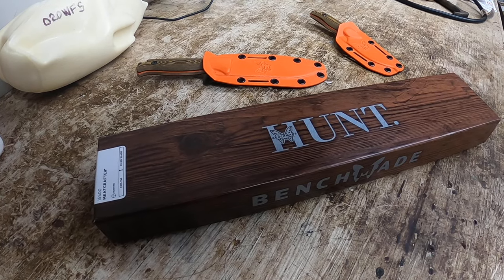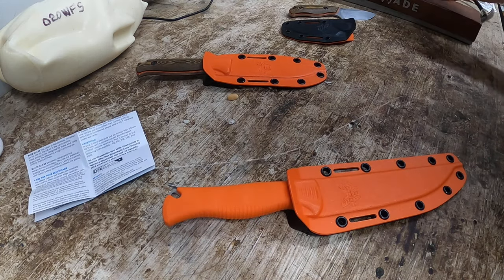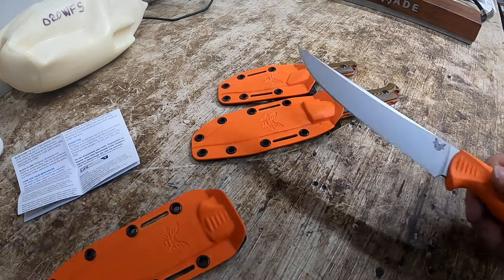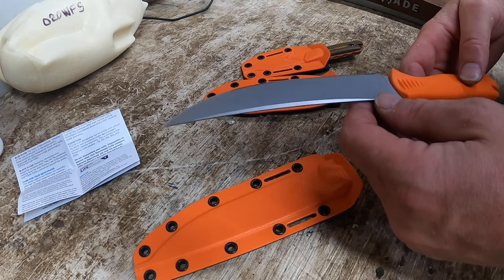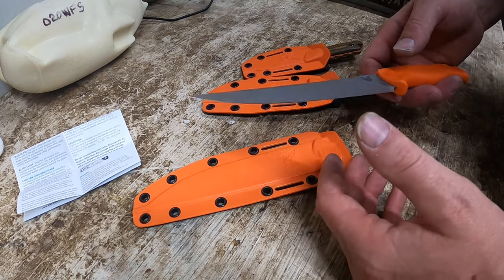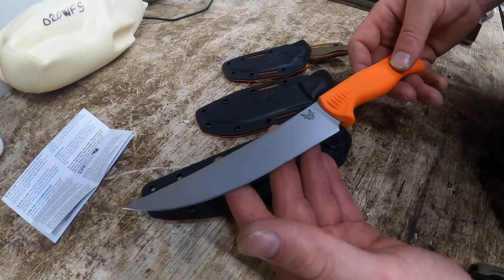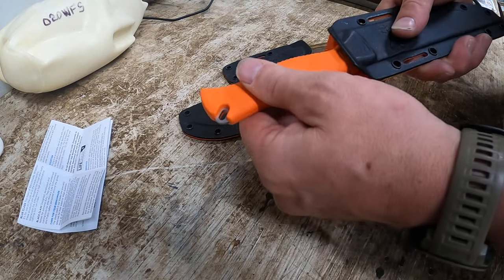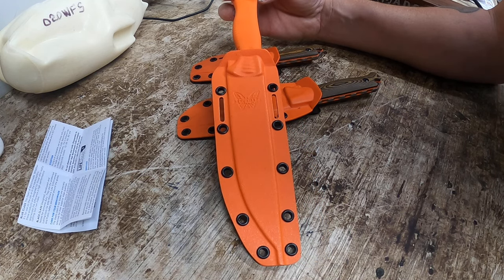New Benchmade Meatcrafter Knife Unboxing and Initial Review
The new Benchmade 15500 Meatcrafter Knife from their Hunt series. A great multipurpose knife for the outdoorsman. Great price point for what it is, at the time of posting this they appear to be sold out in a number of places. So if you see one and like it, don't hesitate on taking it home.